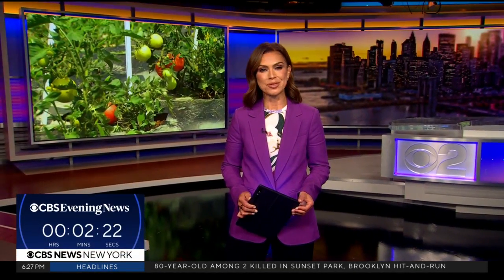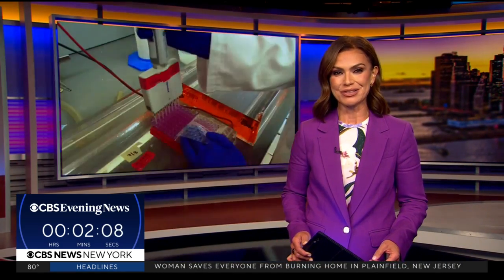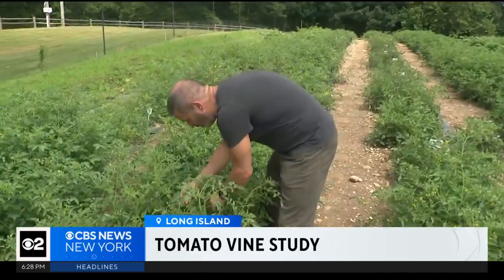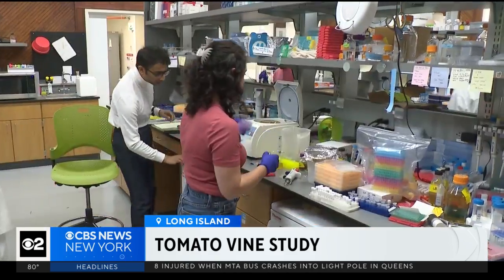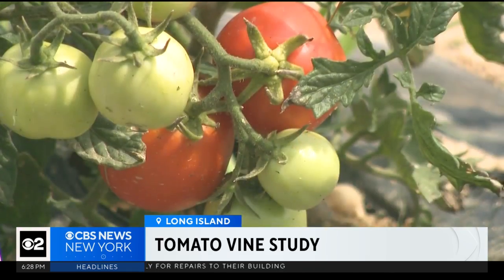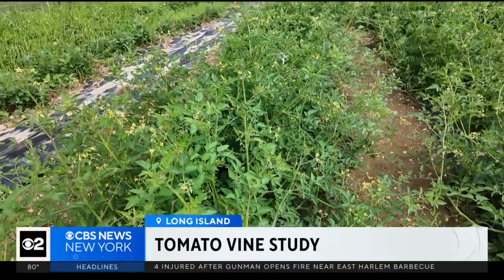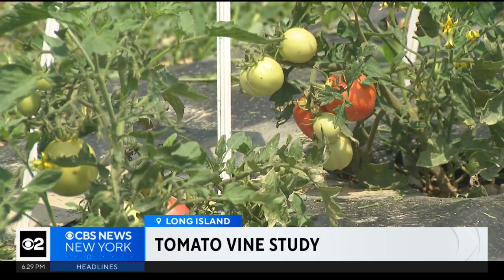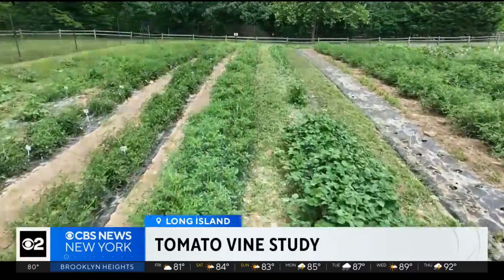Long Island researchers using tomatoes to feed the future of science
Tomatoes are ripening in gardens across our area, but in one Long Island field, no one is picking them. Instead, they are fueling groundbreaking research into bigger yields and better medicines. CBS News New York's Carolyn Gusoff explains.